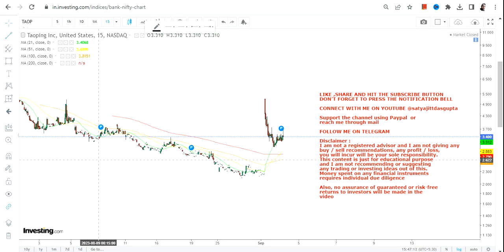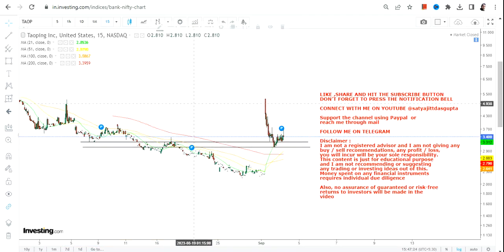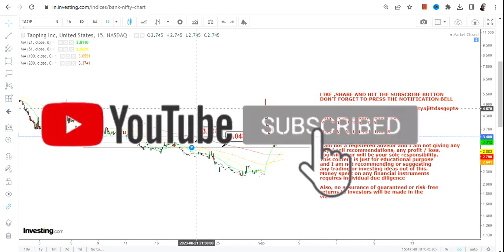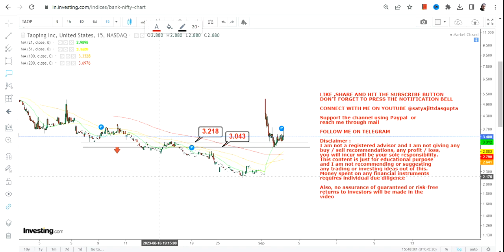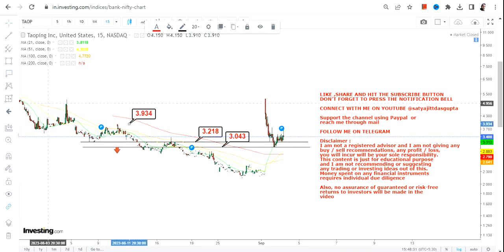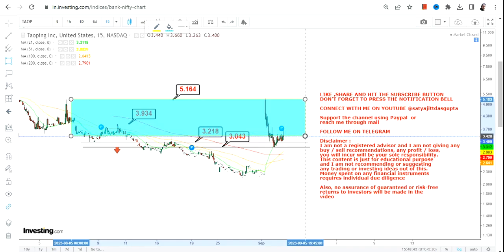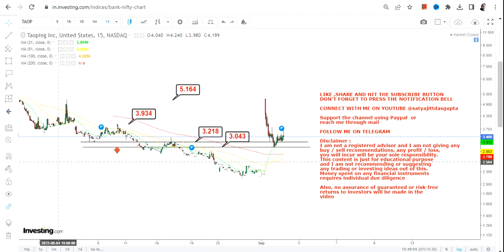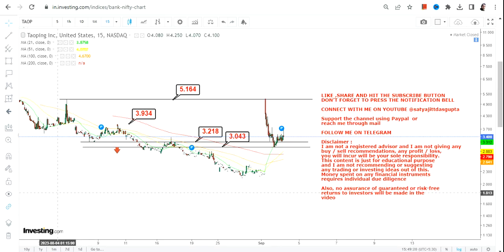TAOP STOCK ANALYSIS | TRADING UPSWING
In this video, we will take a closer look at TAOP STOCK ANALYSIS which is in a TRADING UPSWING for the next couple of days

BEST BOOKS LINKS TO BECOME PRO INVESTOR/TRADER :
FOR EQUITIES: